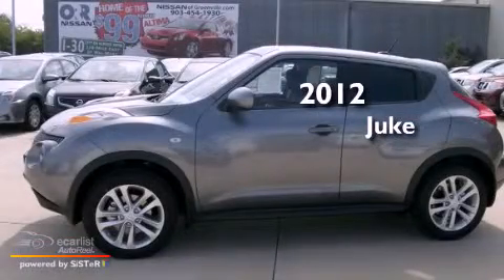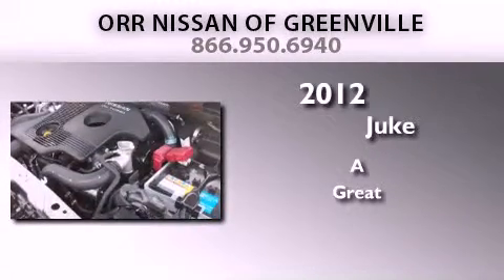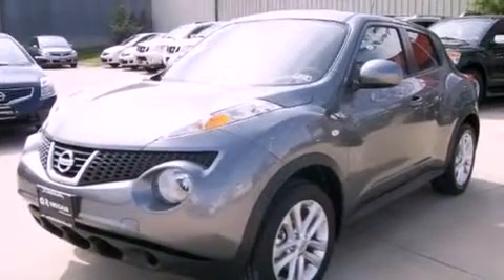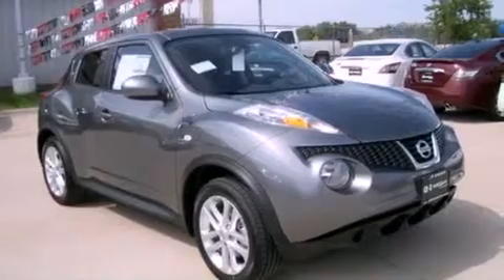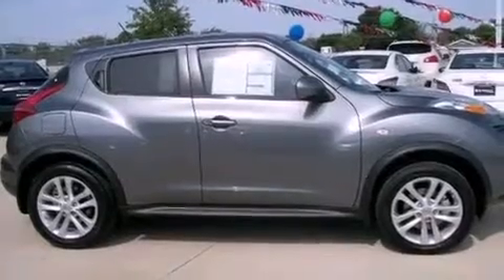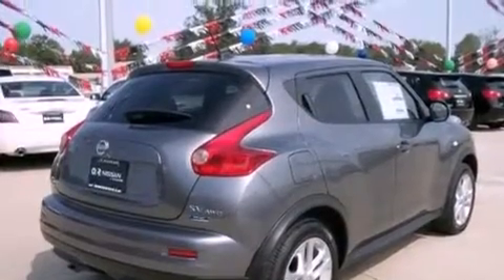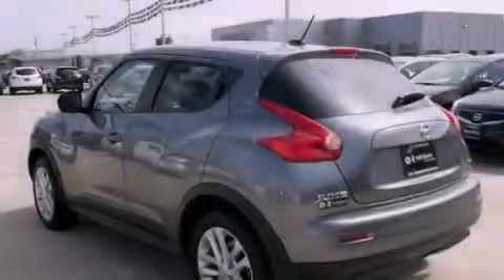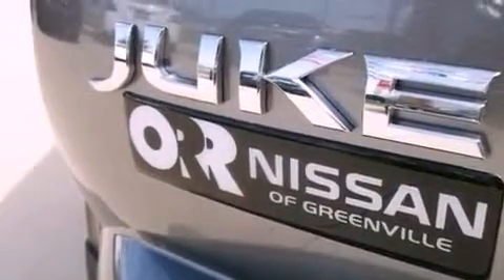2012 Juke Texarkana TX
We are proud to present this 2012       Juke .

 Year : 2012
 Make :
 Model : Juke
 Engine : 1.6L DOHC 16-valve Direct Injection Gasoline (DIG) turbocharged
 Trans . : Automatic
 Exterior : Gray
 Miles : 5
 Interior : Black

 2012       Juke Greenville TX